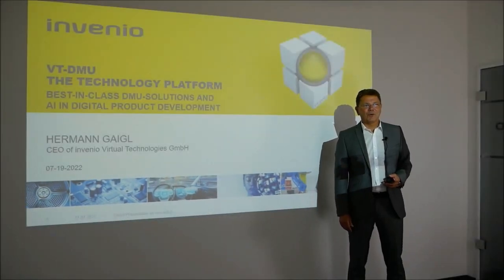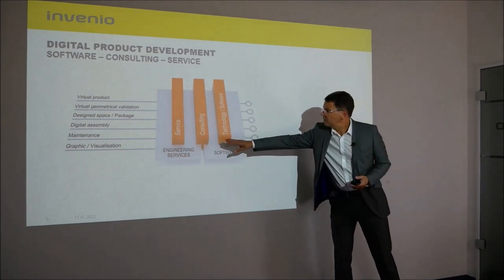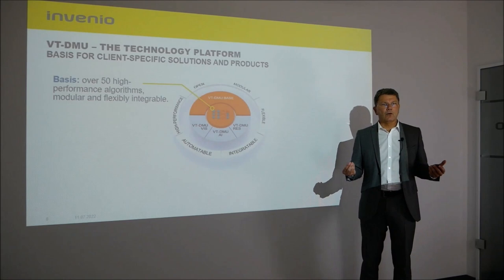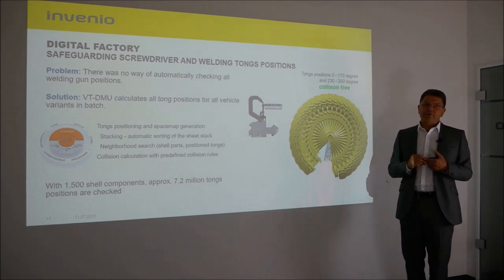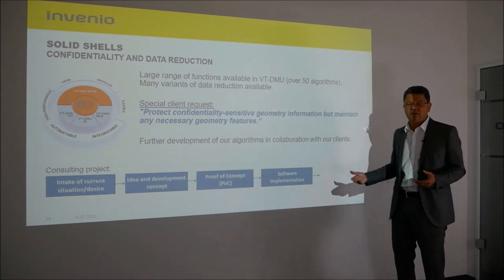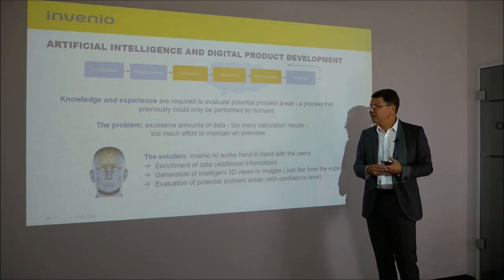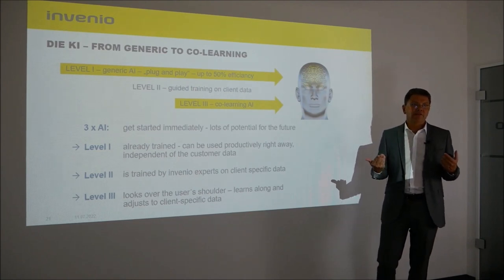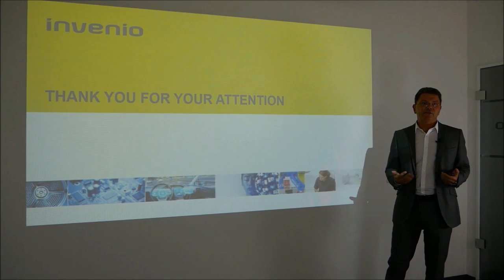invenio Virtual Technologies showcases innovation examples in digital product development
With the increasing data growth in recent years, the safeguarding of more and more complex products has also become more elaborate. Herman Gaigl the CEO of invenio Virtual Technologies walks us through some innovations that make those challenges work.
Decades of experience, intensive research, a lot of dedication and perseverance have made our leading technology for digital product development fit for the future.

00:00 Introducing invenio Virtual Technology and our portfolio
4:56 Our leading Technology platform 'VT-DMU'
6:15 Innovation example 1: safeguarding screwdriver and welding tong positions
8:20 Innovation example 2: 'solid shells' for confidentiality purposes and data reduction
11:04 Our AI for digital product development
16:57 Outlook for the future